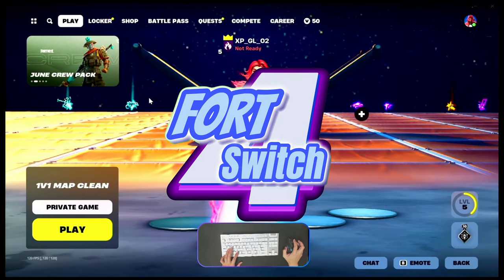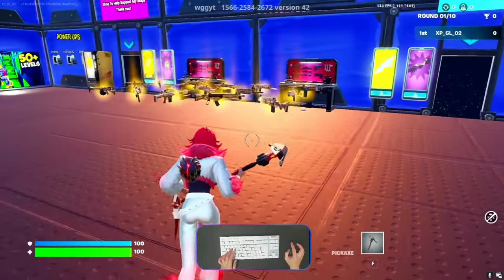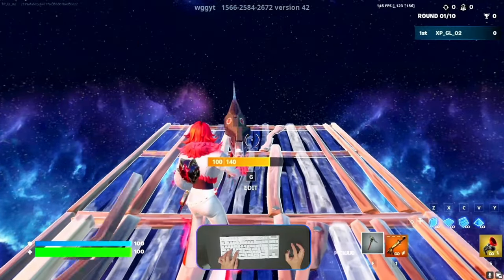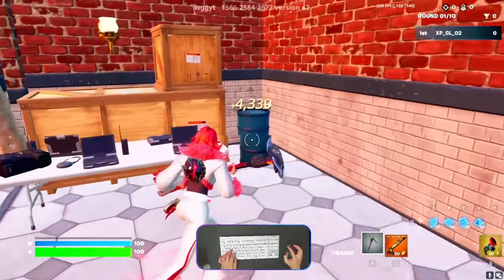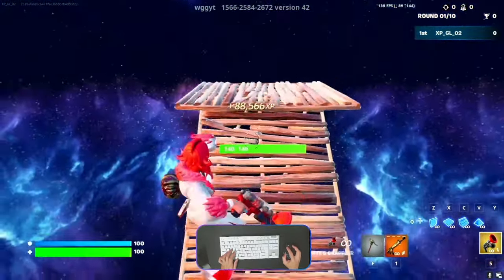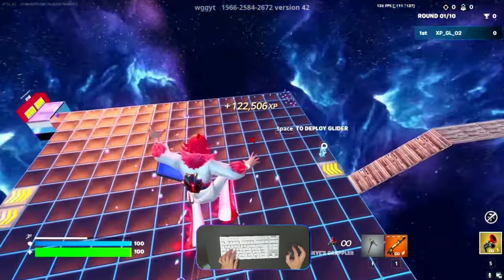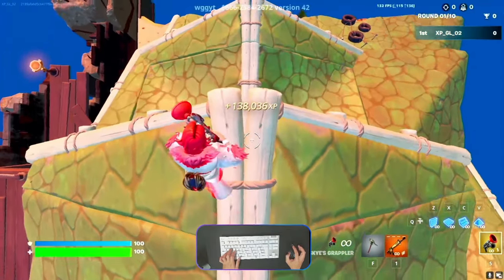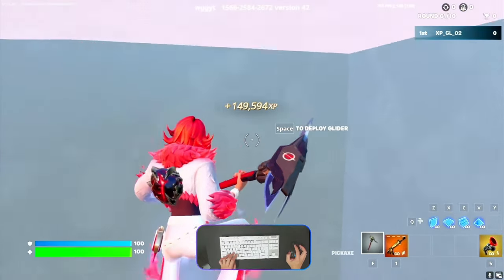*NEW* Fortnite How To LEVEL UP XP MEGA FAST in Chapter 5 Season 3 TODAY! (BEST XP Glitch Map Code!)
1. Daily limit 400K~500K. If you have more U R luck, man.
2. REMEMBER: When did you last do it? Should take 24 hours from the last time to reset it.
3. XP completed draining from the Maps.
4. Maps deactivated by Creator.